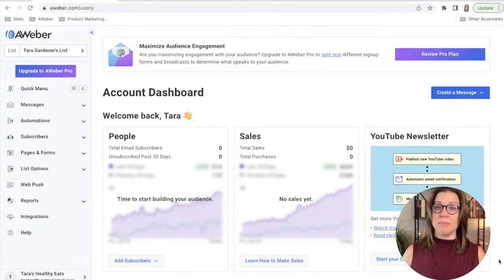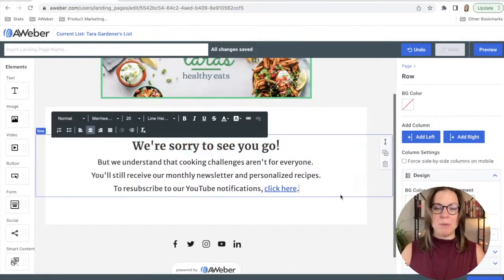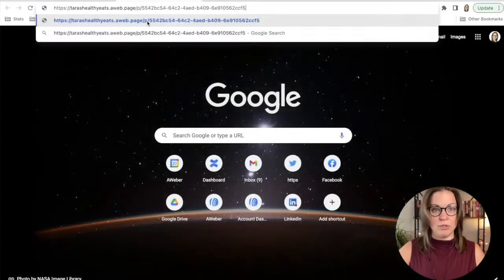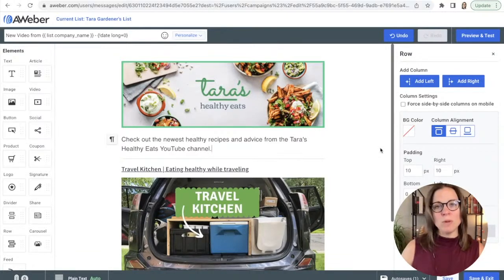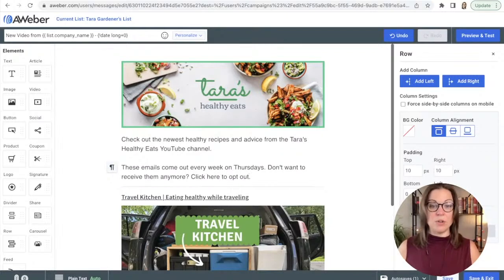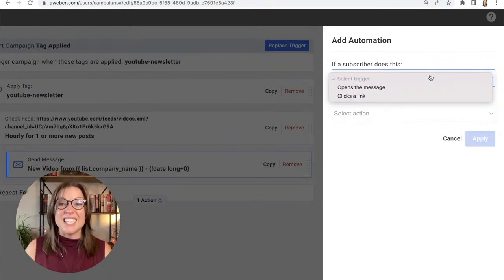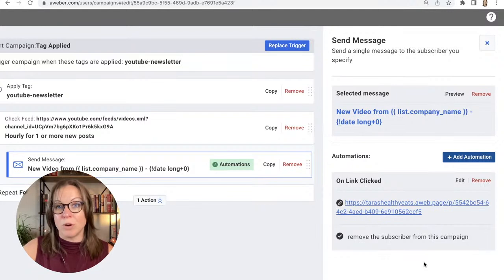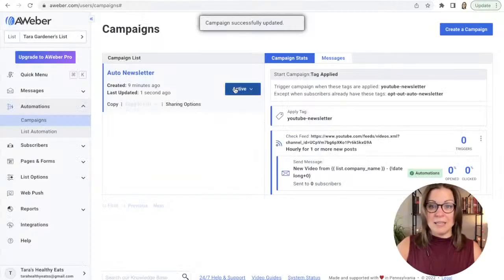How to Reduce Email Unsubscribes with Automated Opt-Out Options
One of the best ways to grow engagement is by offering different types of emails to your audience. But not all of your emails will be everyone's cup of tea.

This is the last demo in the Automate One Thing Challenge. Add what you automated in the comments below. 👇